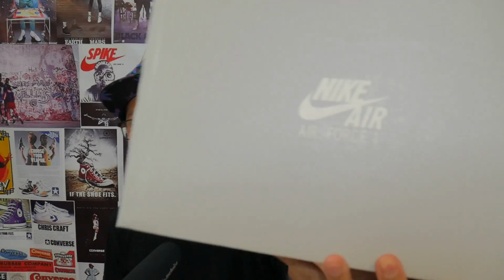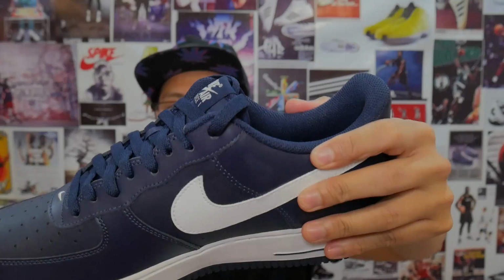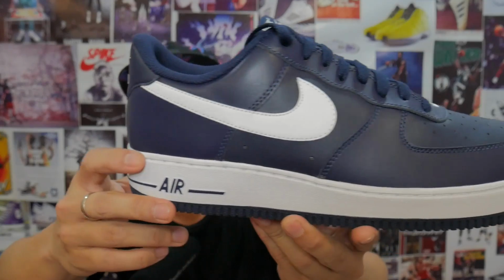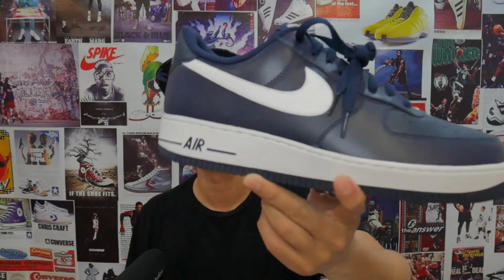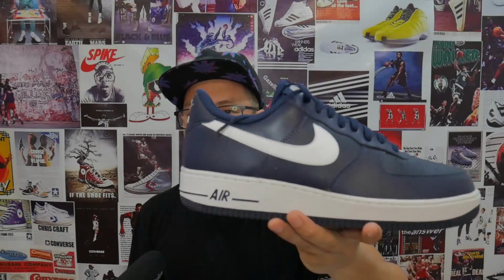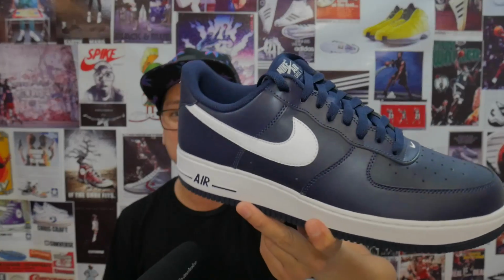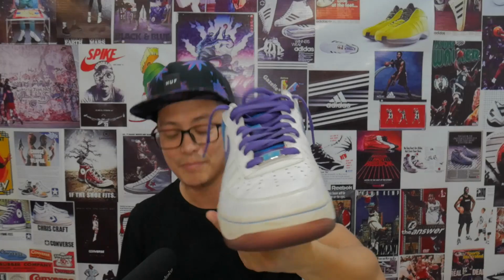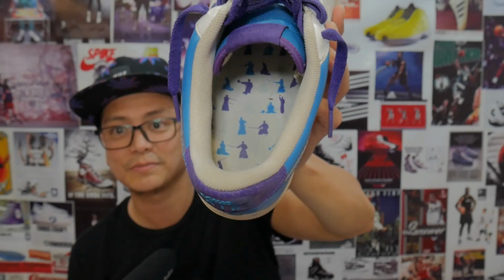The Nike AIR FORCE 1 Episode: classic!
3. One comment per video. Your comments serve as raffle entries. Winning entries will be picked via an automated comment picker.

IN ORDER TO BE IN THE RAFFLE POOL, YOU MUST BE ON BOTH PLATFORMS.